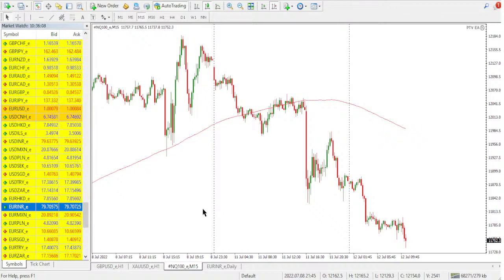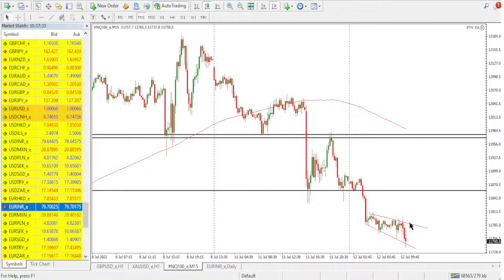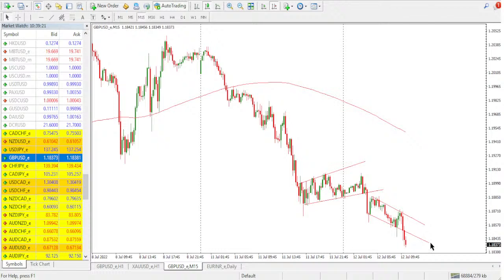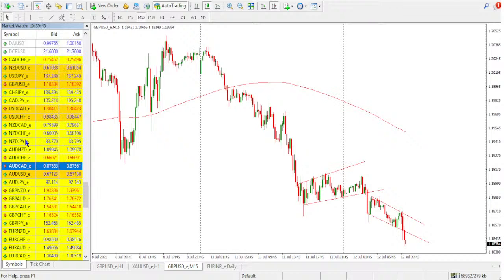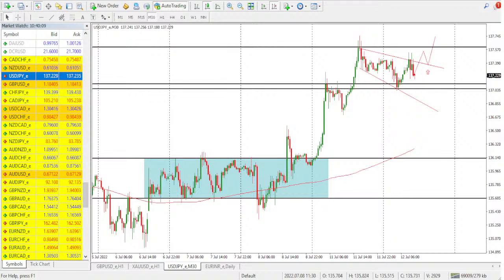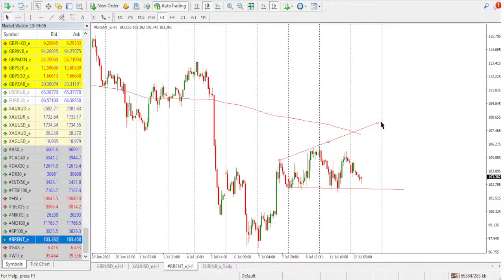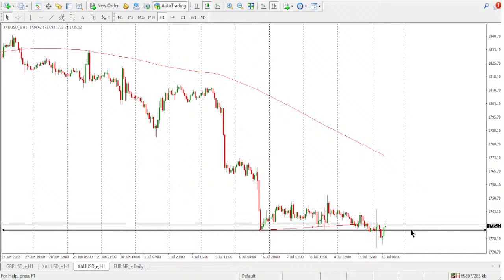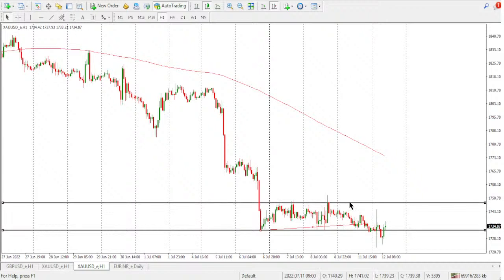Forex Forecast - 12 July 2022 [FRESHFOREX.COM]